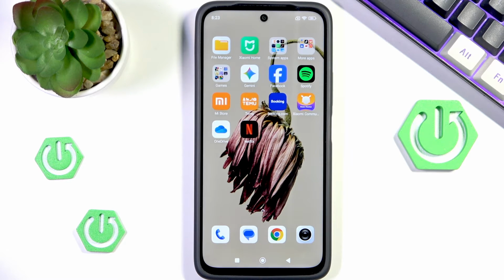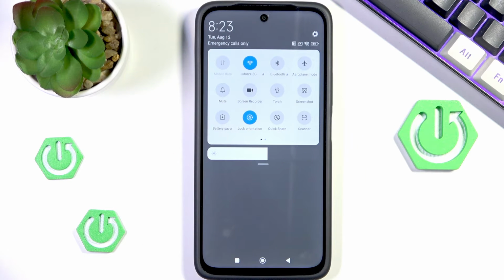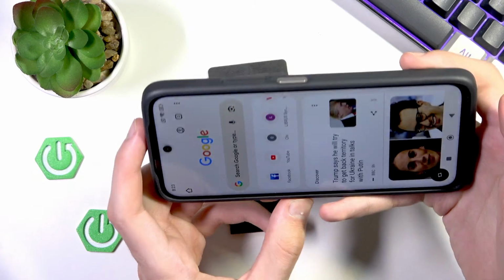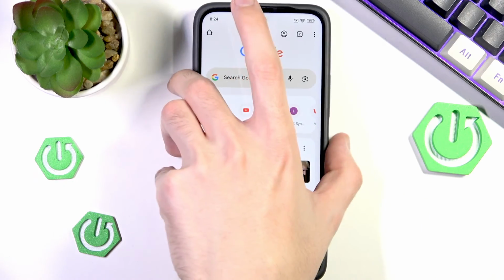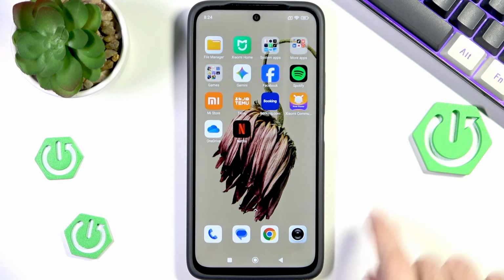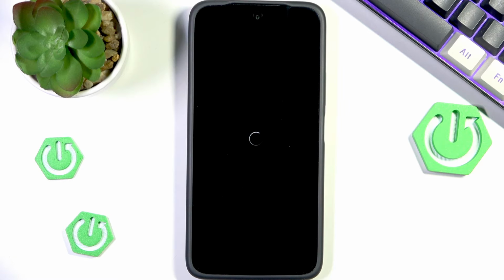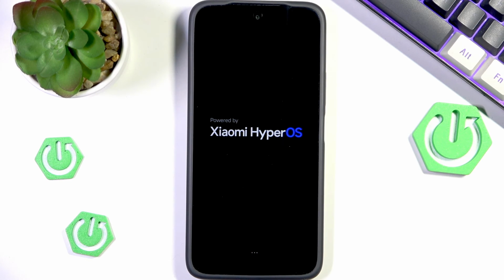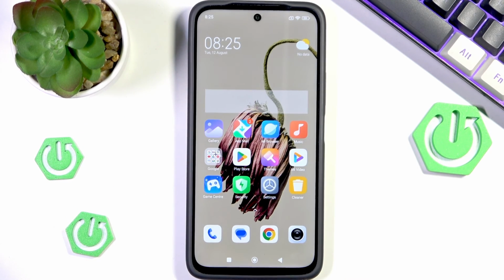REDMI 15 4G Screen Rotation Not Working – How to Fix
If your REDMI 15 4G screen rotation is not working, this video will help you solve the problem quickly and easily. We’ll show you step-by-step how to check your control center, disable orientation lock, and make sure auto-rotate is enabled on your REDMI 15 4G. You’ll also learn what to do if screen rotation still doesn’t work, including rebooting your device and understanding which apps support screen rotation. Whether your phone is stuck in portrait or landscape mode, follow these simple solutions to get your REDMI 15 4G screen rotation working again. This guide is perfect for anyone experiencing auto-rotate issues or looking for tips to fix screen rotation problems on their REDMI 15 4G smartphone.

How to fix screen rotation not working on REDMI 15 4G?
How to enable auto-rotate on REDMI 15 4G?
Why is my REDMI 15 4G screen not rotating automatically?

0:00 Introduction
0:11 Check control center and orientation lock
0:36 Manual vs automatic rotation
0:52 Disable orientation lock
1:06 Test screen rotation
1:12 Reboot your REDMI 15 4G
1:47 App compatibility with screen rotation
2:19 Final tips and summary